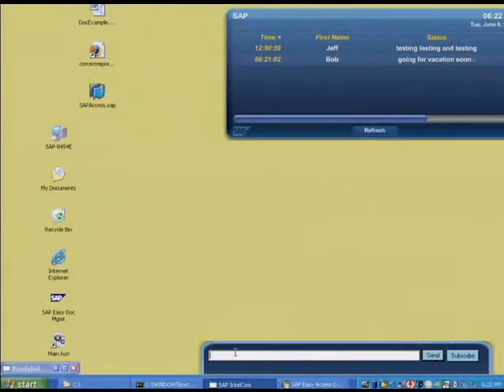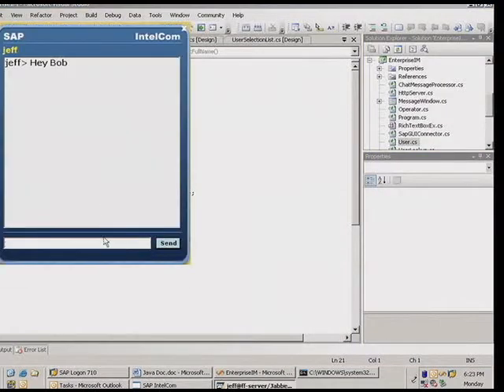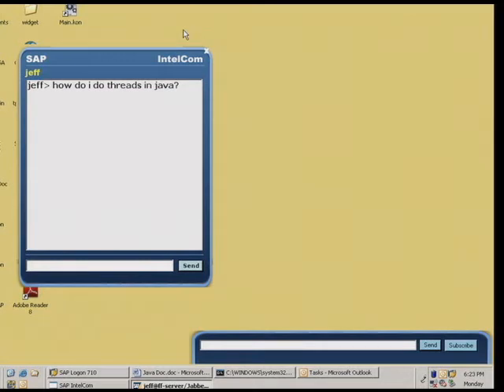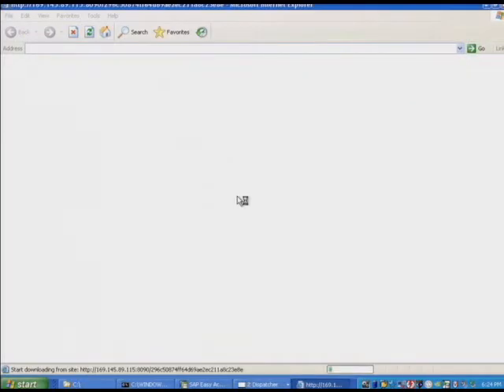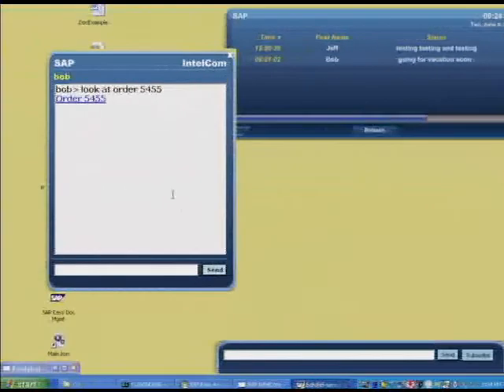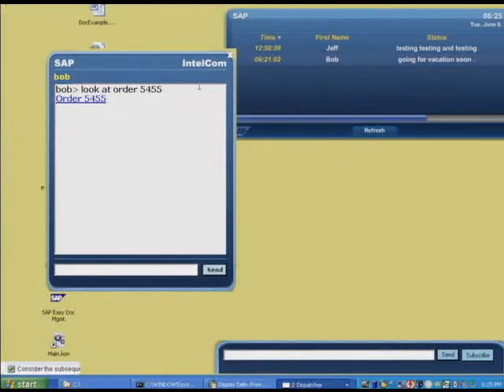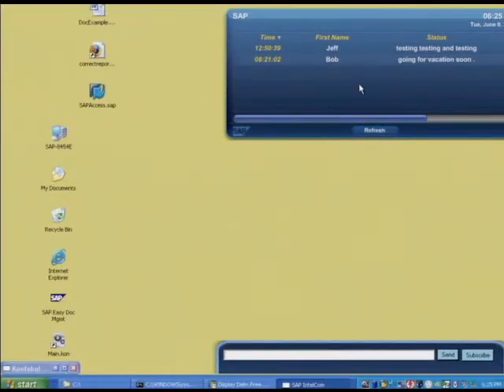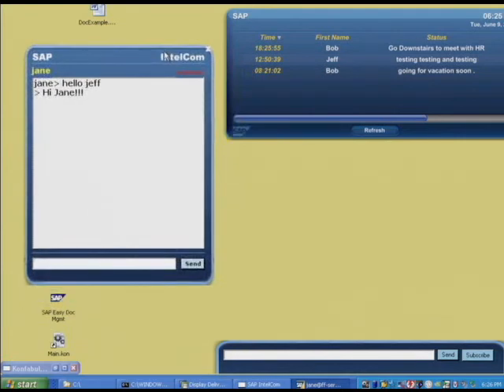SAP Developer Challenge 2008 -- Fast Forward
The Demo Jam presentation given by the the team "Fast Forward" at the SAP Developer Challenge 2008. An intelligent communication tool that simplifies collaboration.